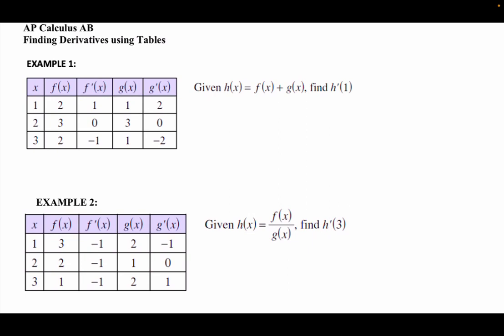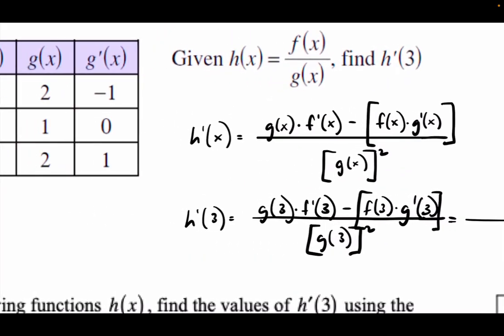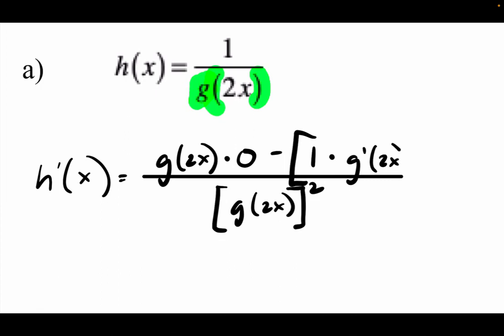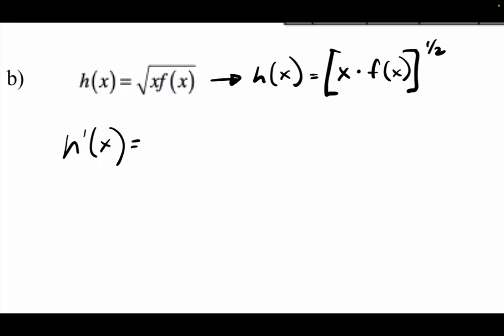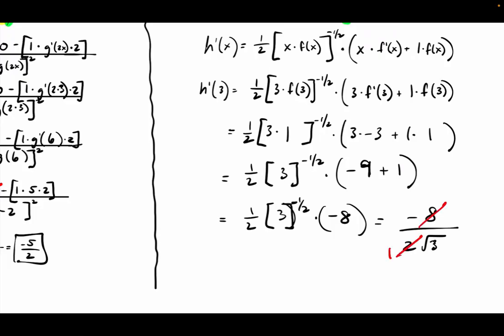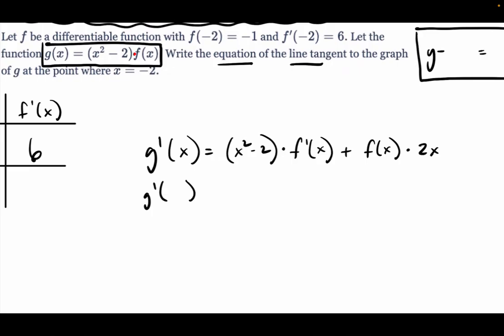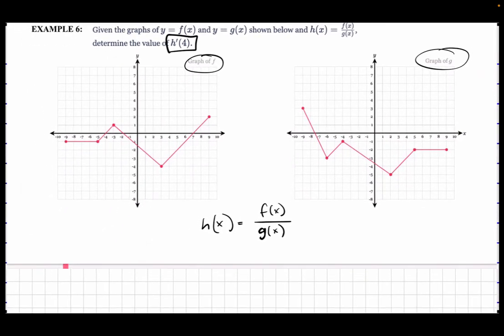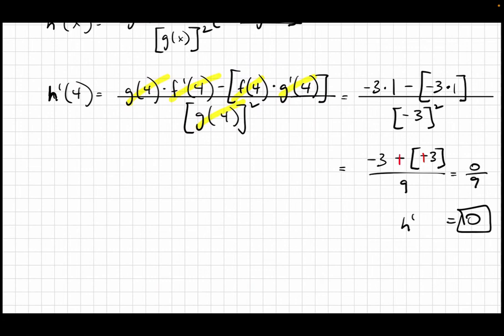10/7/24 - Finding Derivatives using Tables